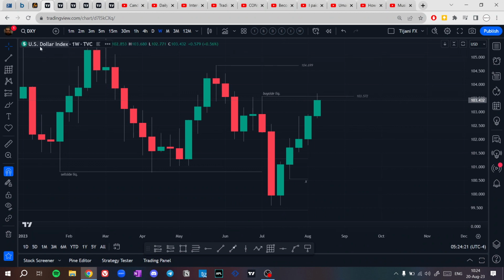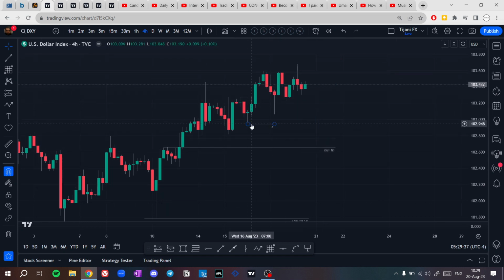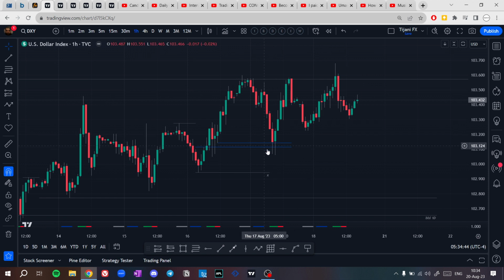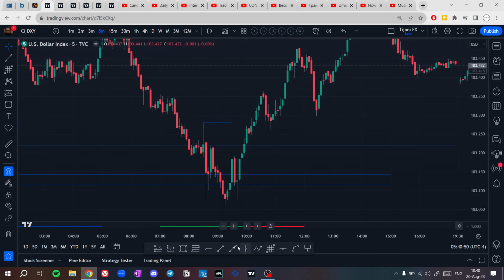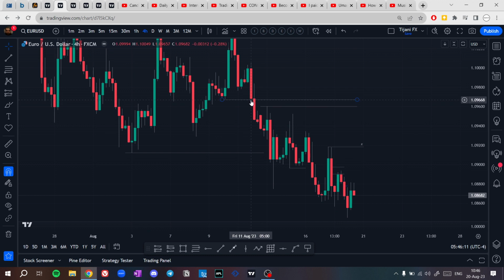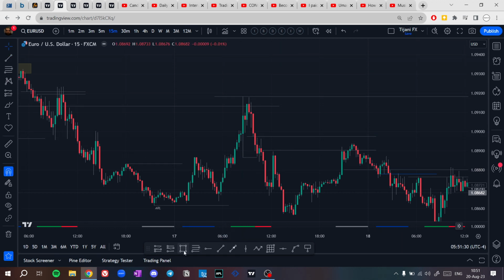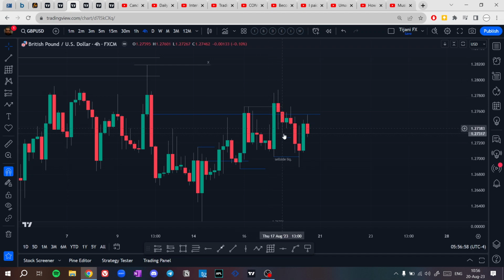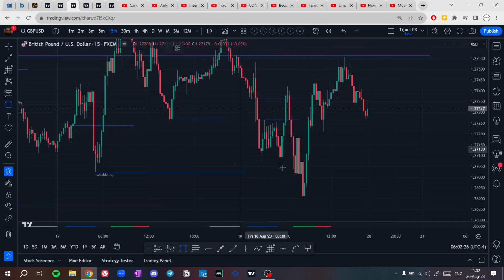Weekly Review - EURUSD & GBPUSD